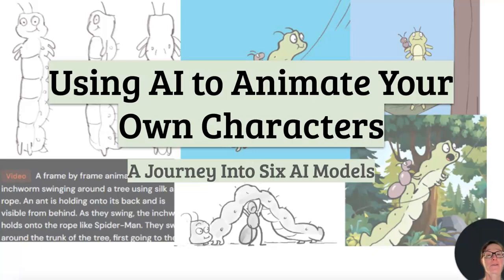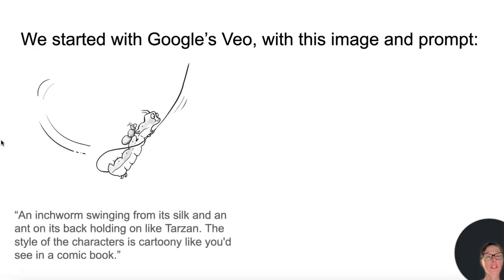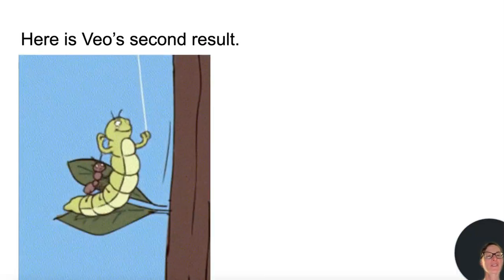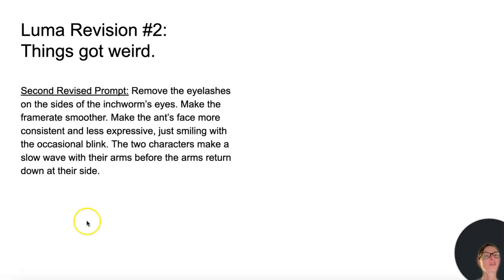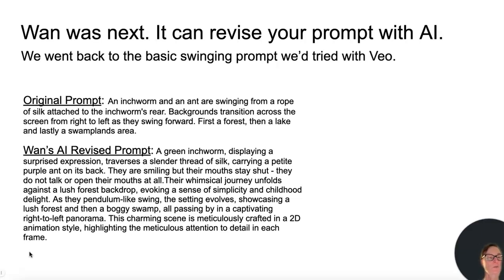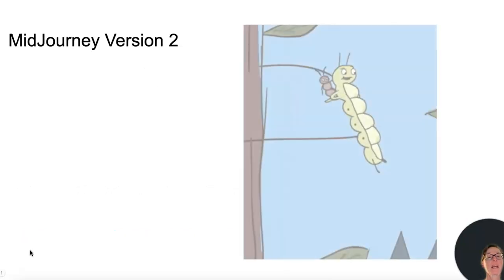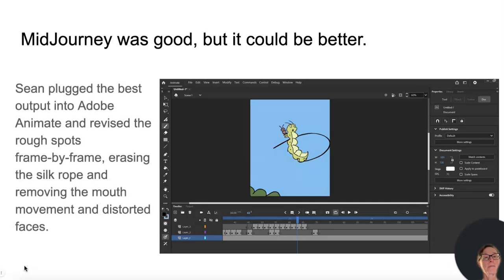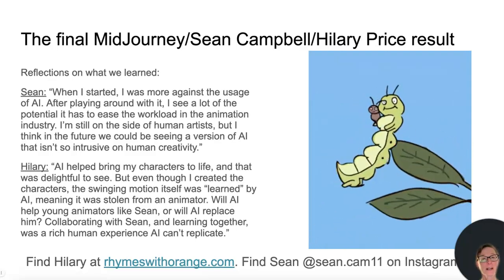Using AI To Animate Your Own Characters A Journey Into Six AI Models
If you want to animate your own characters using AI, this video explores 6 different AI video generation programs: Veo, Sora, MidJourney, Wan, Luma and Runway ML, then evaluates their results. Hilary B. Price, creator of the daily newspaper comic strip Rhymes With Orange, works with Sean Campbell, a 2-D animation major at Rochester Institute of Technology, to see how well AI could animate characters from her middle grade novel.

You can read Sean's written overview about Video Generating AI models on this

You can find Sean Campbell @sean.cam11 on Instagram.